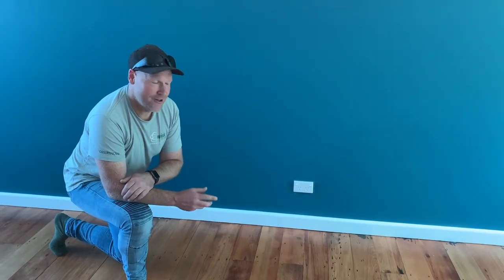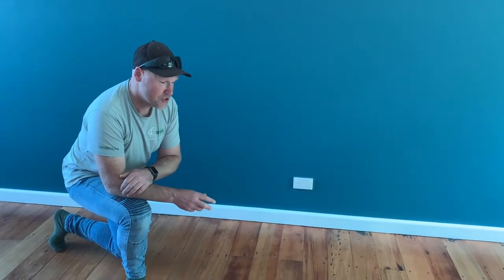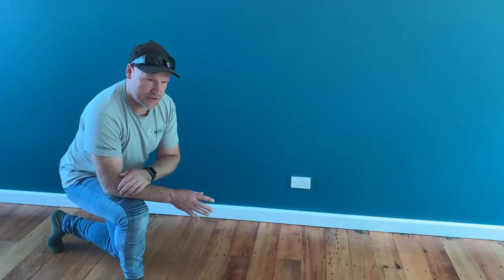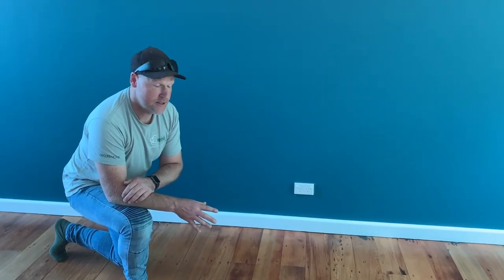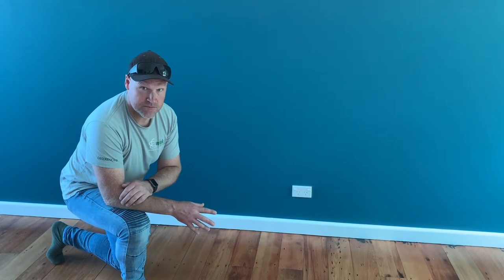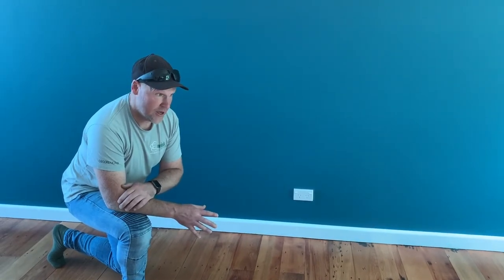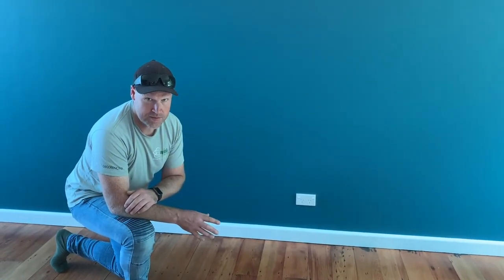Recycled Matai Flooring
Great result here with some recycled Matai flooring.  Check out how good it looks!

Are you thinking about new flooring in your home?  Talk to Whisk Renovators today.